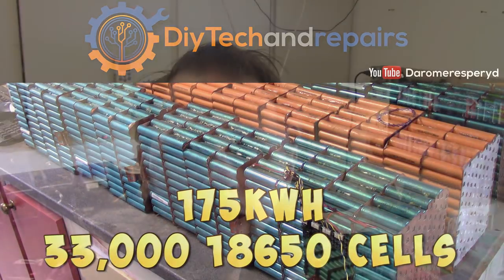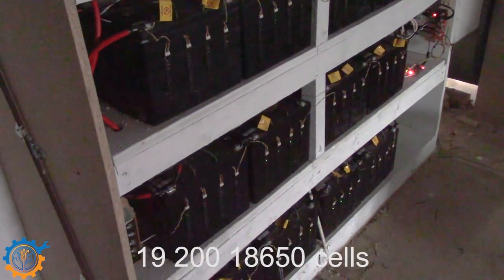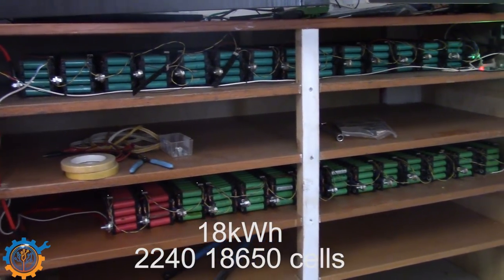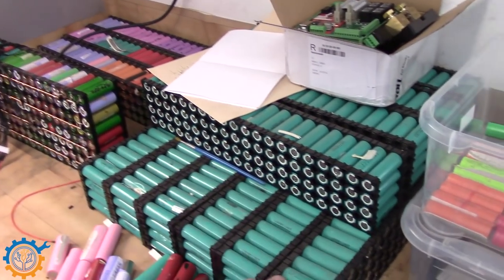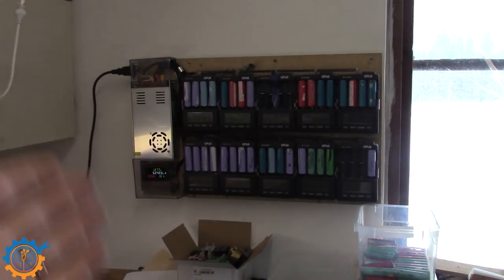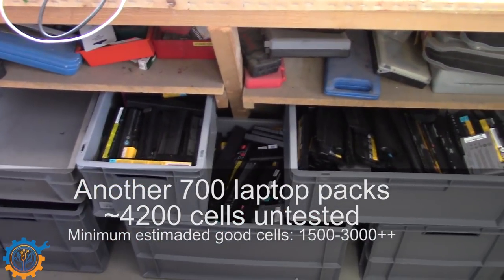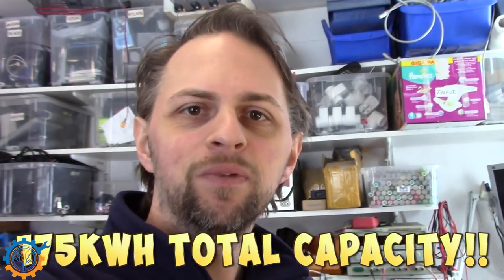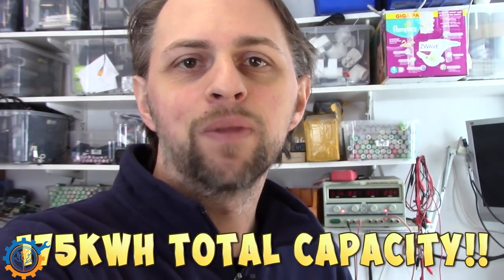Can you ever get enough 18650 cells?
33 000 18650 cells and 175kWh of storage. Is this enough and how have I built it up!

Big thanks for Nikolaj  to help me bring those 700 packs!!